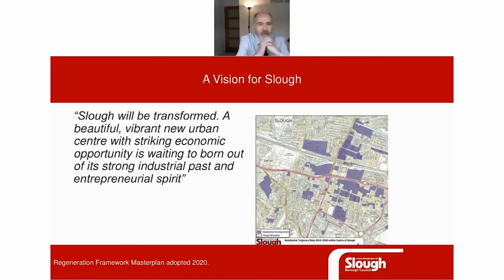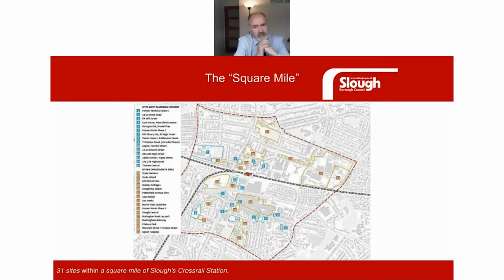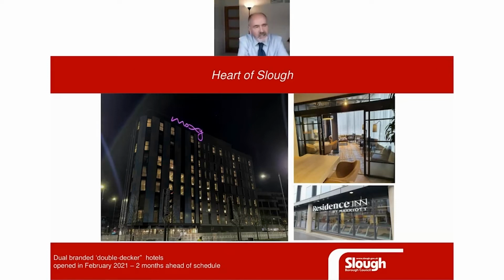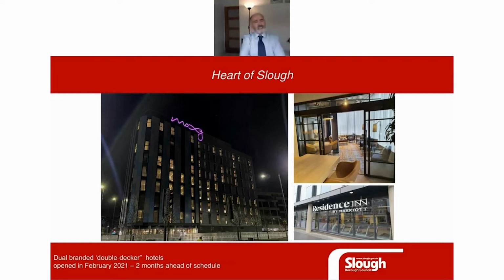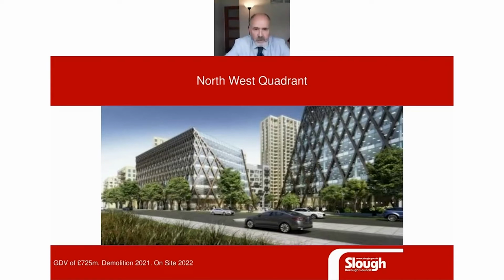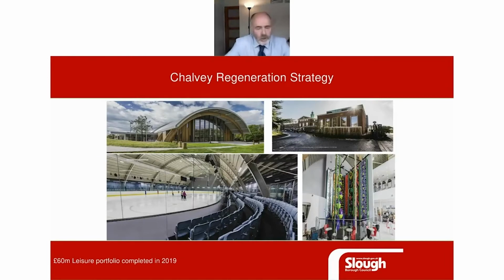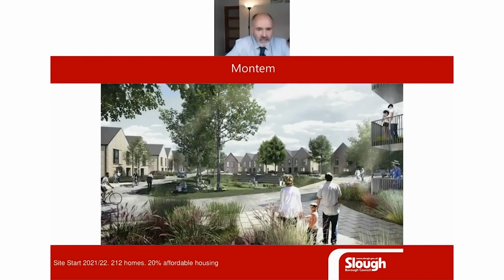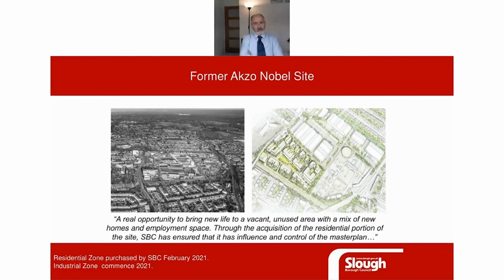Spotlight on Slough Webinar - Slough Council Regeneration Projects | Horlicks Quarter | Berkeley